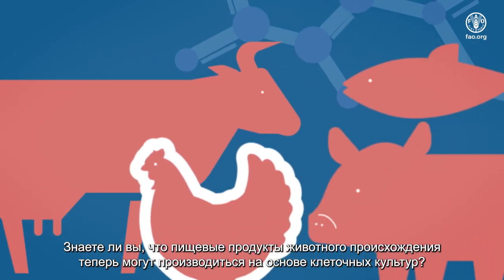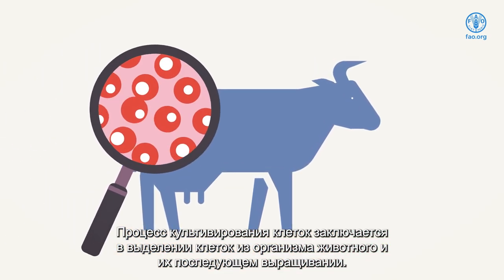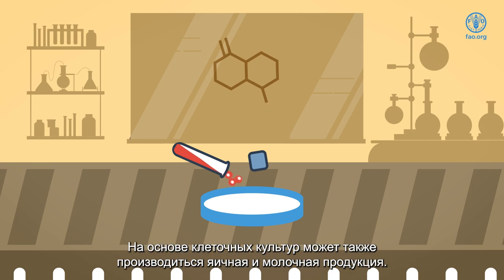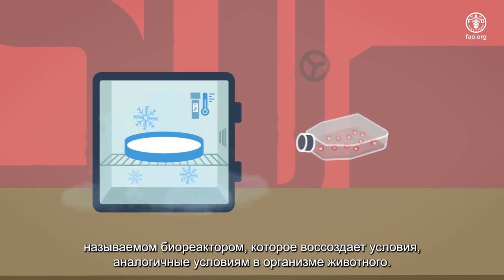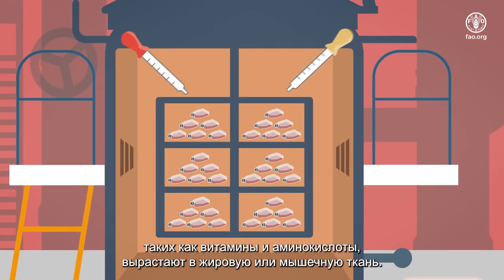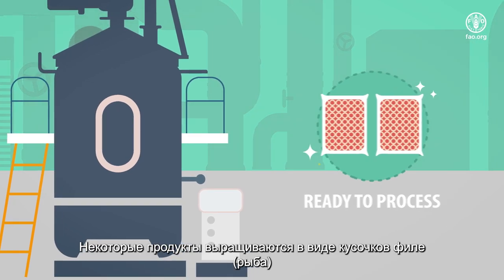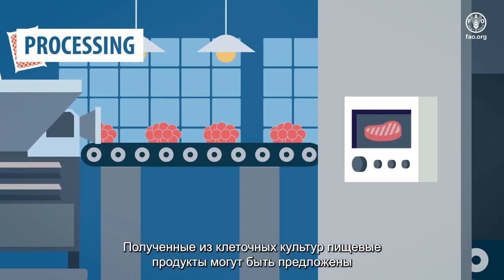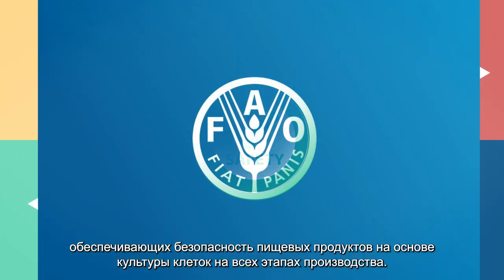Производство пищи на основе культуры клеточных технологий и безопасность пищевых продуктов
ФАО ведет работу с членами и партнерами в целях повсеместного внедрения передовых методов, обеспечивающих безопасность пищевых продуктов на основе культуры клеток.